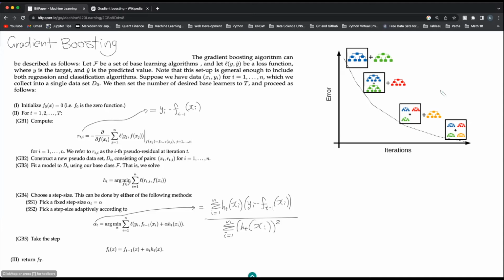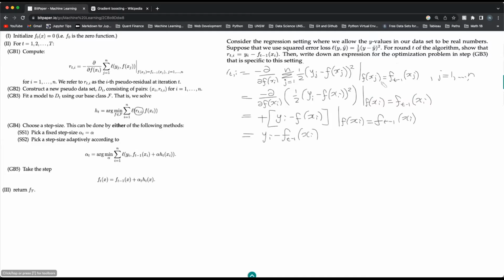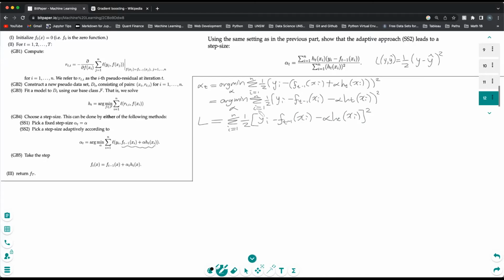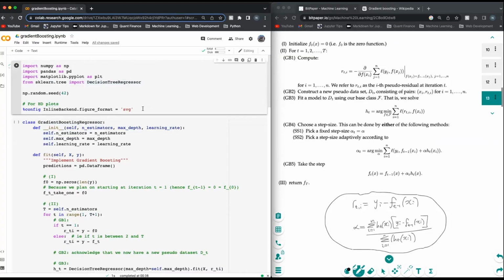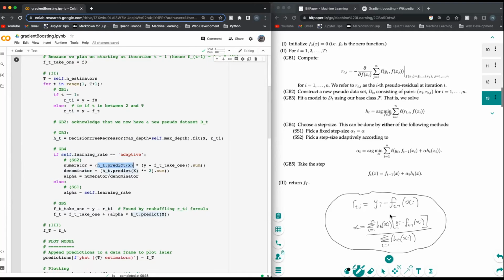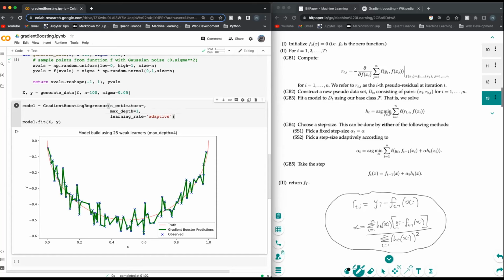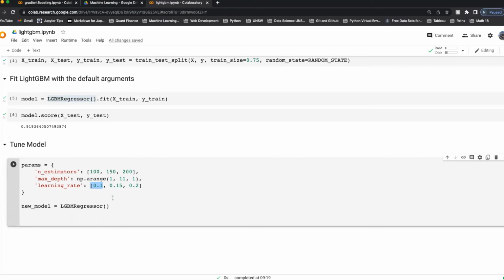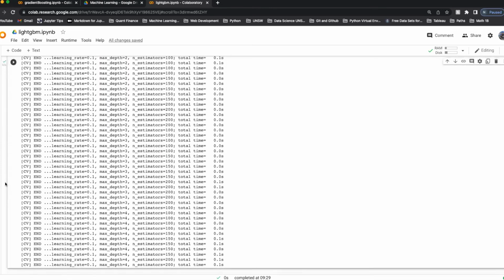UNSW MathSoc x Noah Rubin: The Mathematics of Gradient Boosting & A Simple Python Implementation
0:00 - Introduction and overview
2:30 - Deriving residual term and fitting learning tree
10:34 - Choosing an optimal learning rate
21:02 - Manual Python implementation of algorithm
35:18 - Python implementation using LightGBM